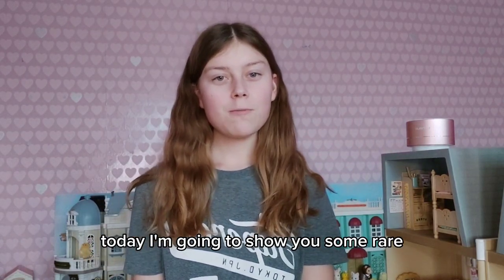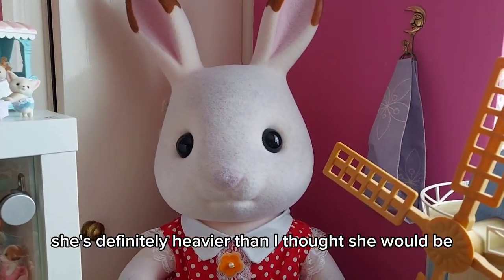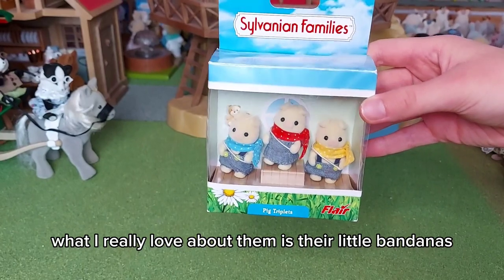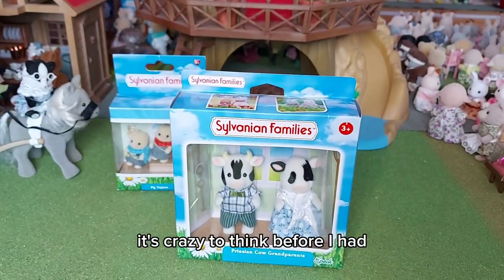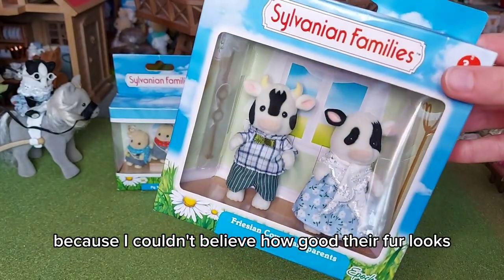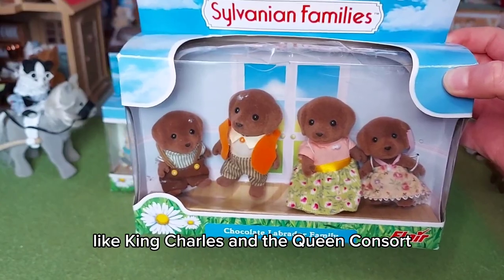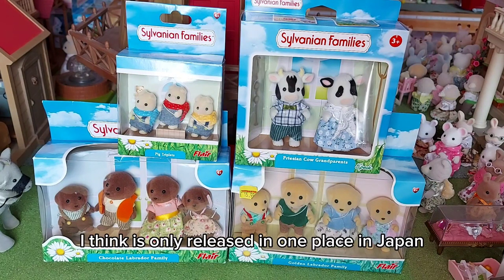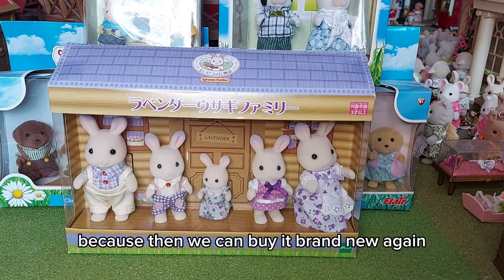Giant, Rare & Hard to Find Sylvanian Families Figures eBay Haul - Flair & TOMY (Calico Critters)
Giant, Rare & Hard to Find Sylvanian Families Figures eBay Haul - Flair & TOMY (Calico Critters) | Amy's Animals: Secret Life Of Sylvanians

Hi everyone! I'm so excited to show you my amazing eBay finds! As I recently passed my apprenticeship, I thought I would treat myself to some of my dream Sylvanians! I was lucky to find on eBay, some Flair and Tomy Families and even a giant Freya!